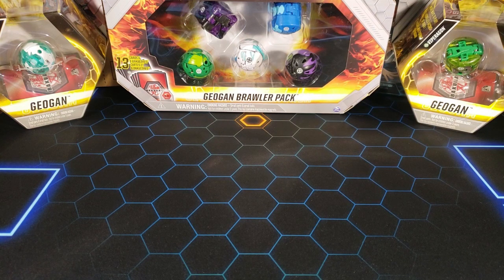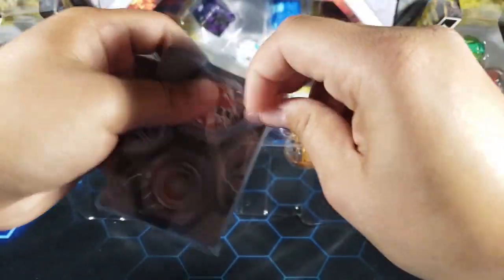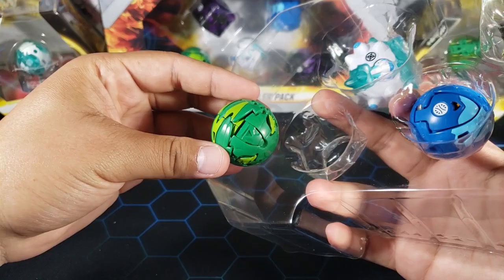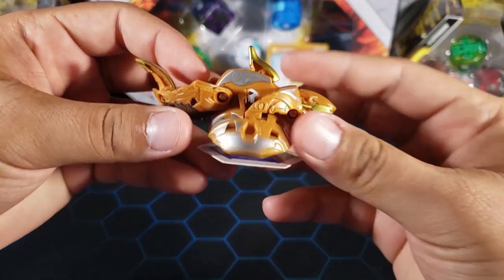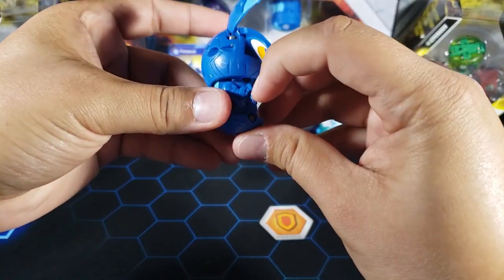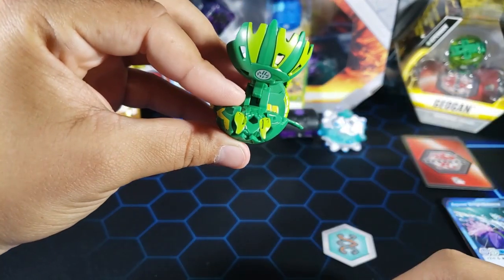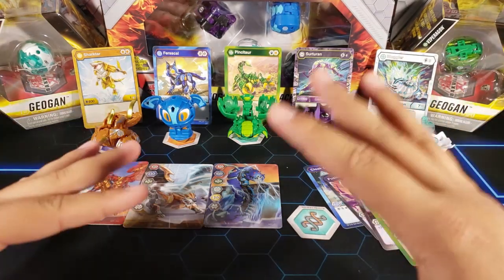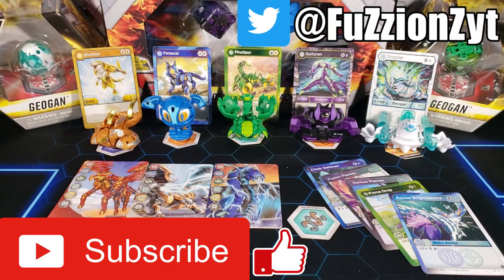Bakugan Darkus Surturan/Haos Sluggler Brawler Pack Opening!! (Geogan Rising!)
This is the opening of the newest Bakugan Geogan Darkus Surturan And Haos Sluggler Geogan Brawler Pack! This brawler packs comes with 2 Geogans and 3 Bakugan. Enjoy the video :)

Amazing! Thank you guys so much for all the support!! :D